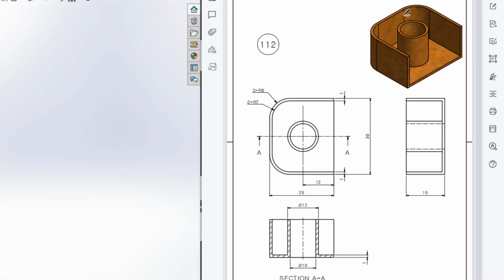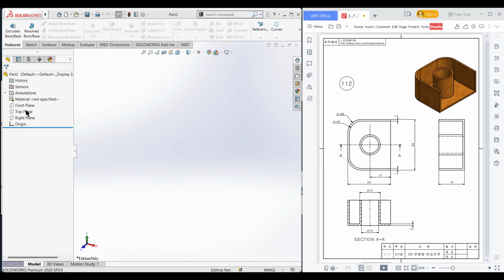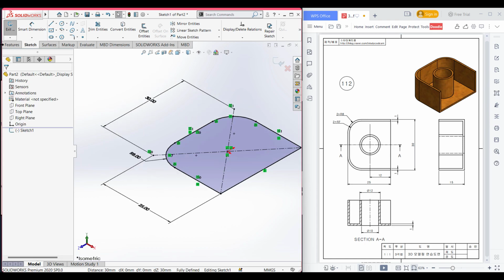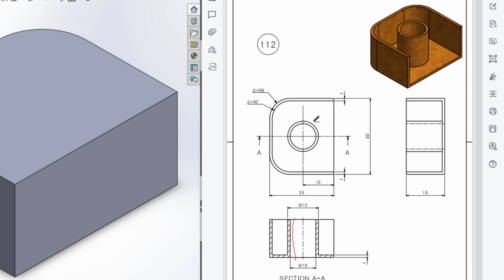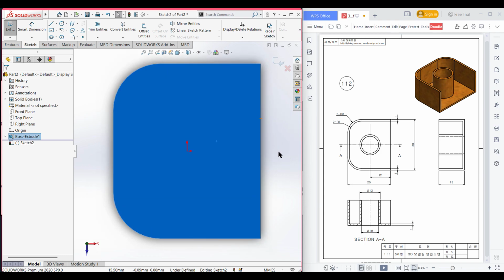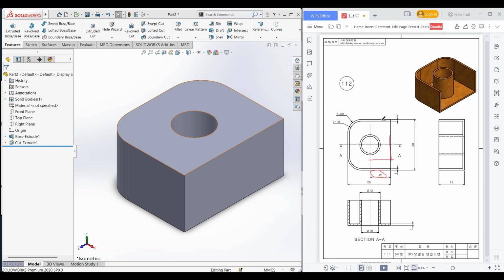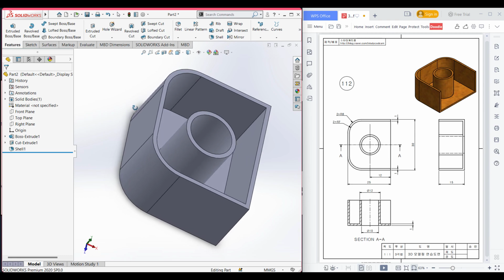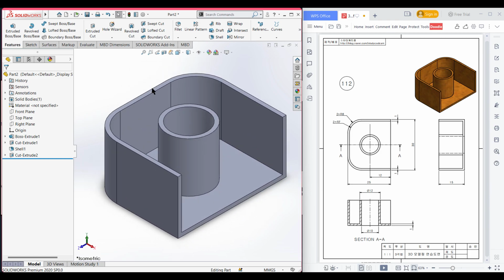SolidWorks | 3D CAD EXERCISES 112 | StudyCadCam | Solution Tutorial